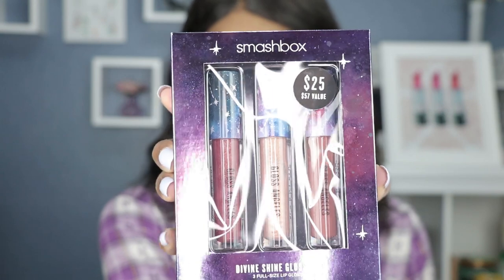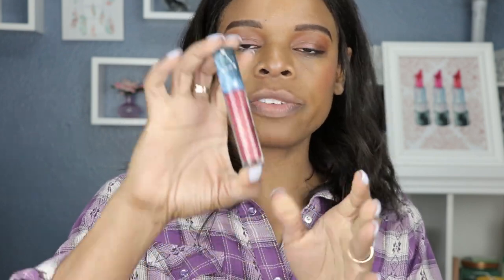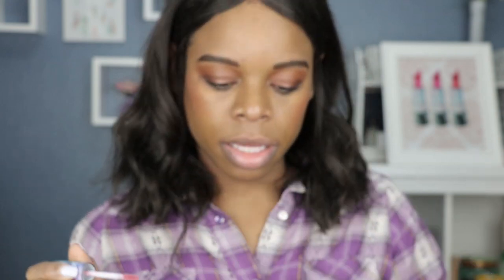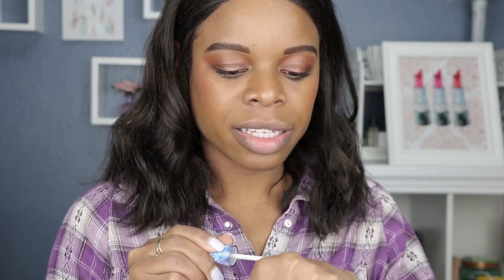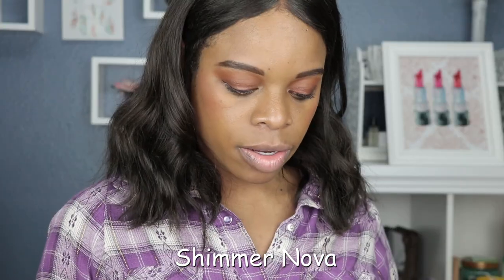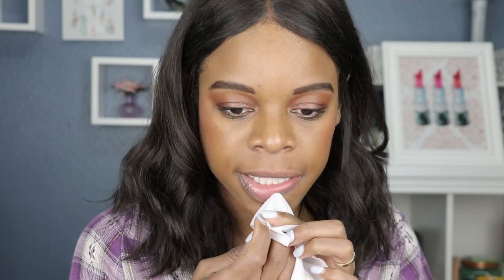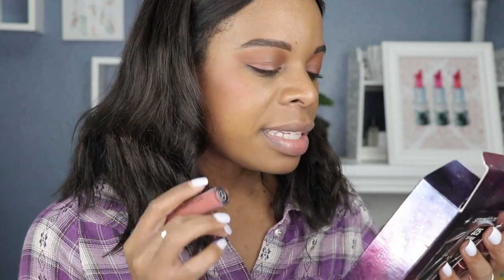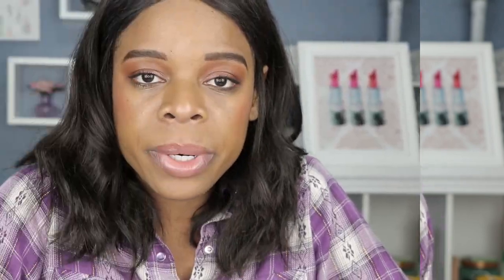SMASHBOX Divine Shine GLoss Trio Lip Gloss Swatches | PuckerUpBabe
Hey guys! The holidays are upon us and that means we'll start to see a lot of lip kits. In today's video I am swatching the Smashbox Divine Shine Gloss trio.

Colors swatched:
Smashbox Mercurial Mauve (berry shimmer)
Smashbox Shimmer Nova (champagne shimmer)
Smashbox Beachy Keen (deep nude cream)